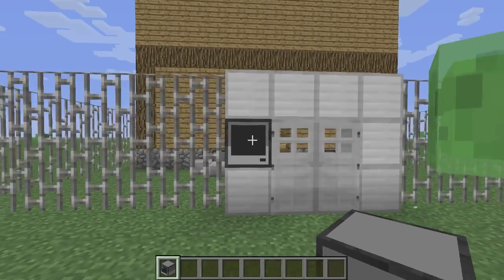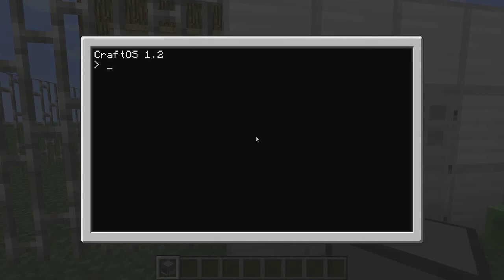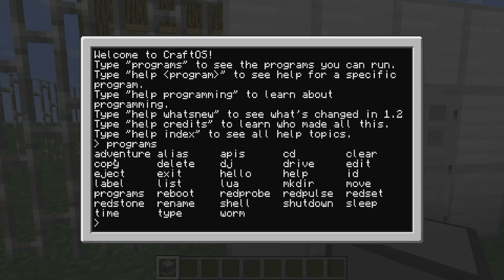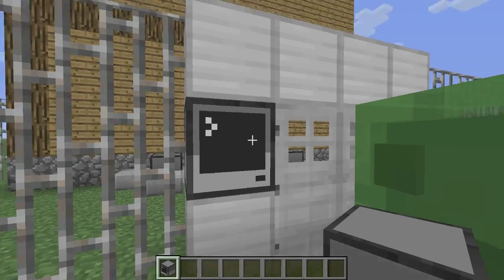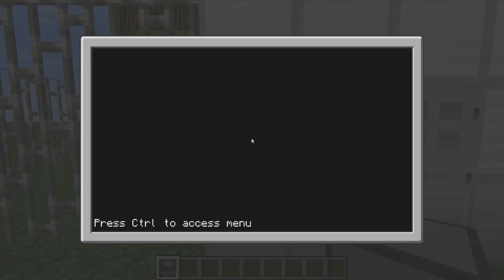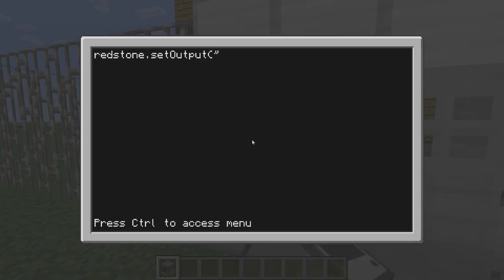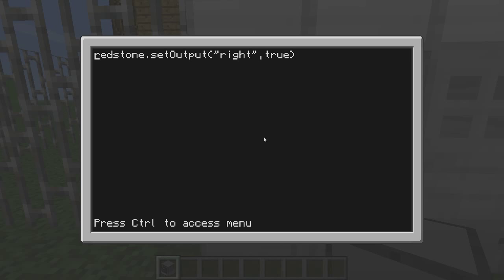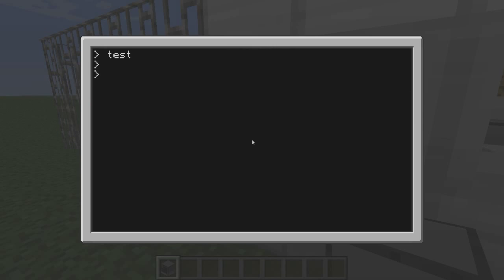Minecraft Mod Spotlight: ComputerCraft! (Tutorial!)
Today CrackahJackJoe looks at a mod called ComputerCraft and explains basic usage of it.